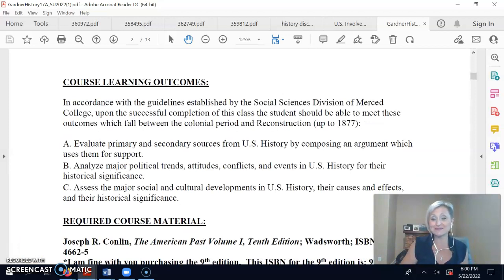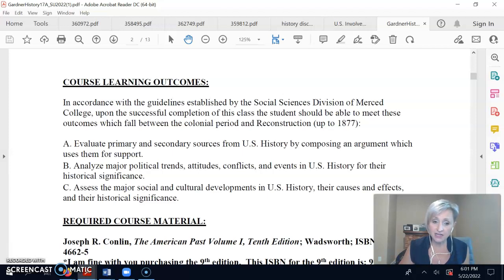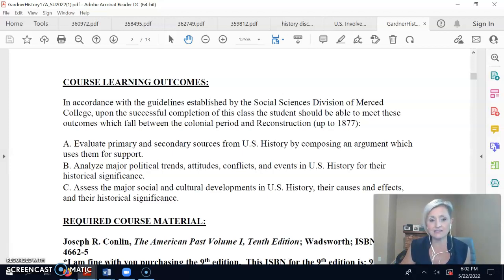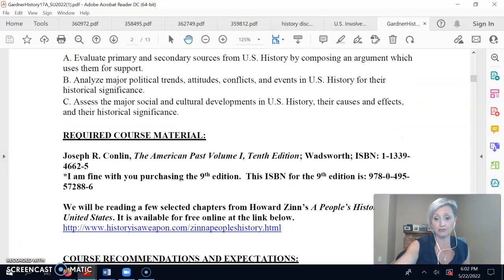HIST 17A Summer 2022 Syllabus Part 1